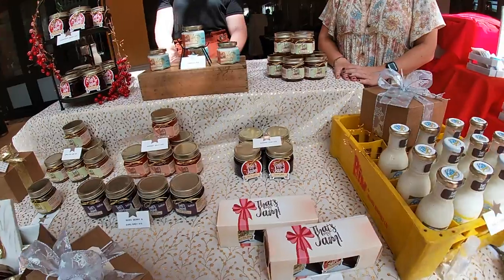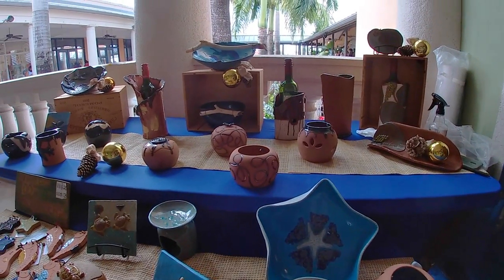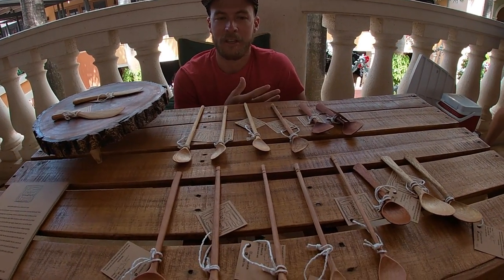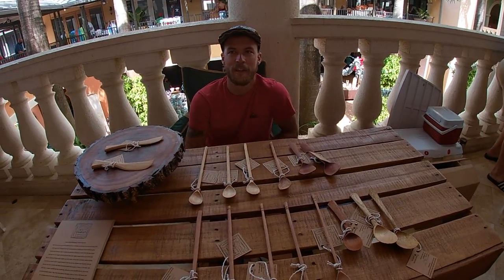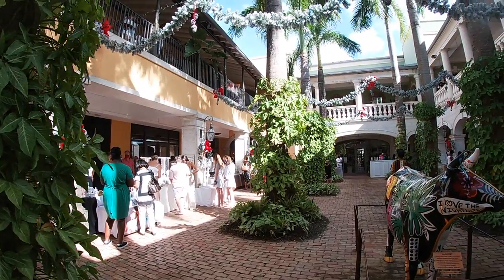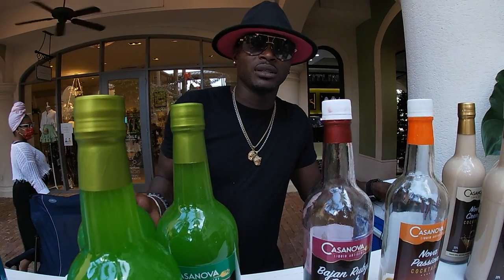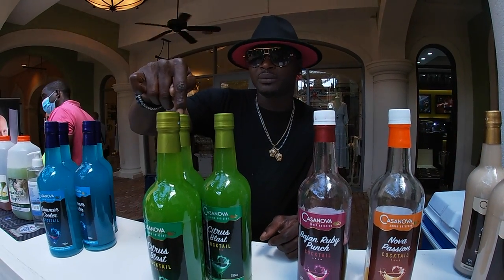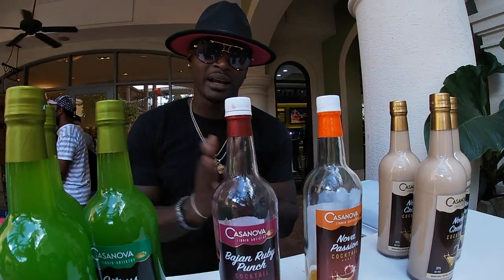The Christmas Craft Fair at Limegrove - Barbados, December 2021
Join me as I explore the art, the people, and their stories at the Christmas Craft Fair in Barbados!